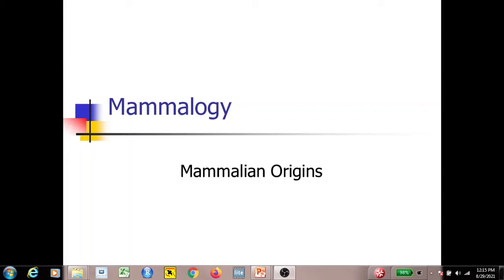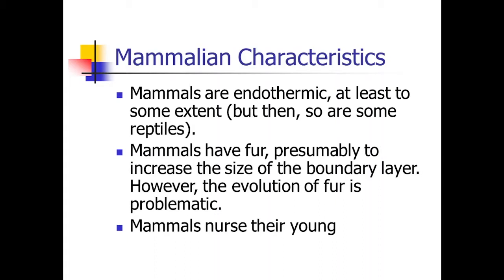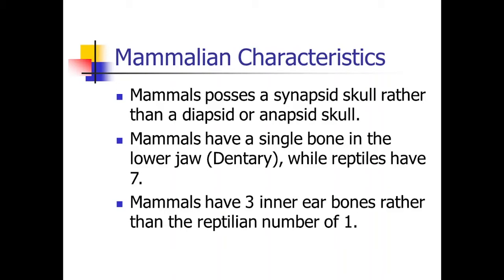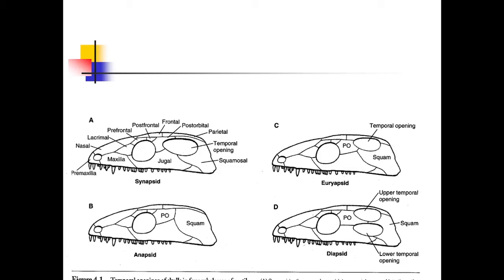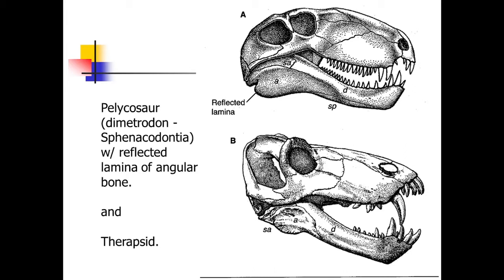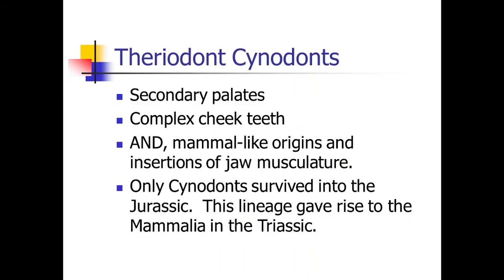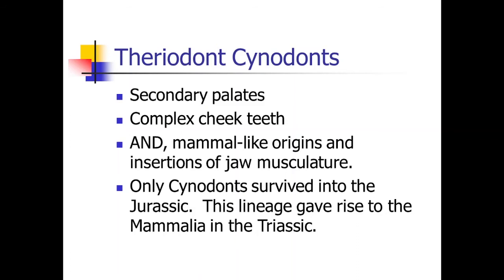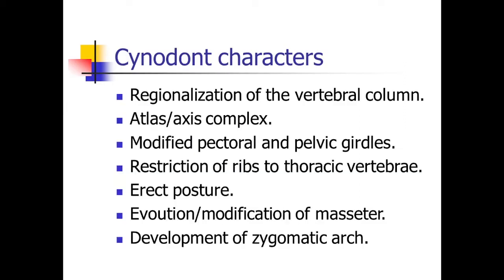Mammal Origins Key Points